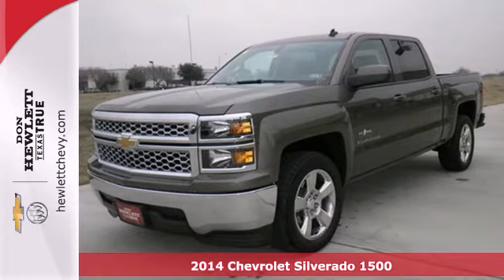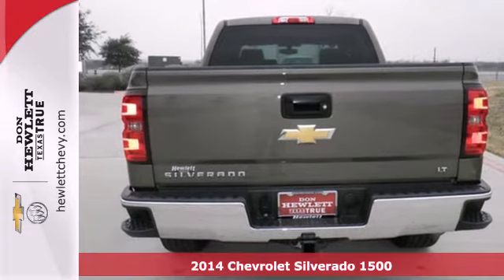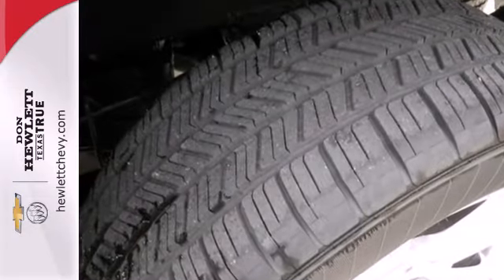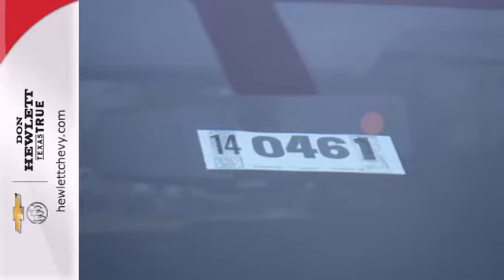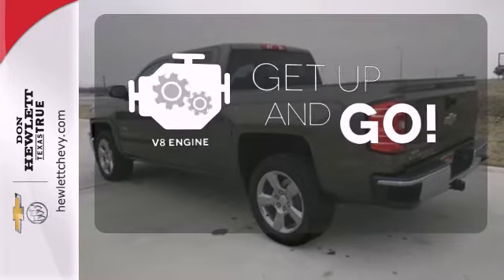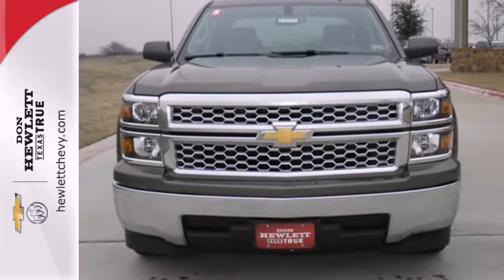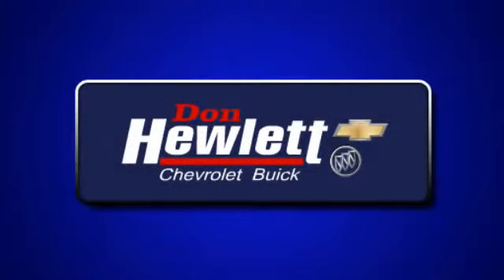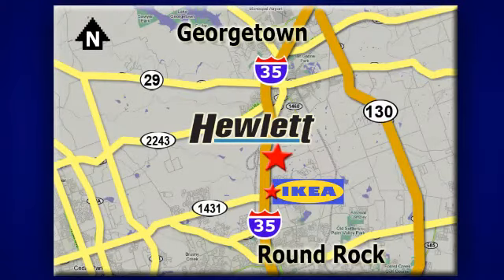2014 Chevrolet Silverado 1500 Austin Round-Rock Georgetown, TX #140461 - SOLD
Year: 2014
Make: Chevrolet
Model: Silverado 1500
Trim: 1LT
Engine: 5.3L V8
Transmission: Automatic 6-Speed
Color: Gwx Brownstone Metallic
Interior: H0u Jet Black
Stock #: 140461

Address:
7601 S IH 35